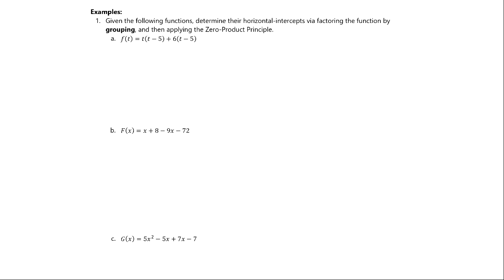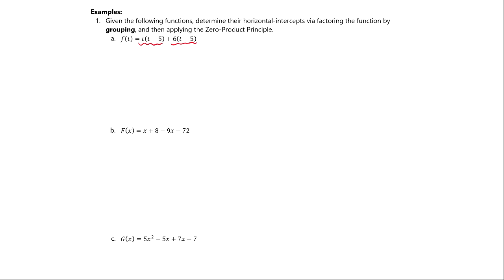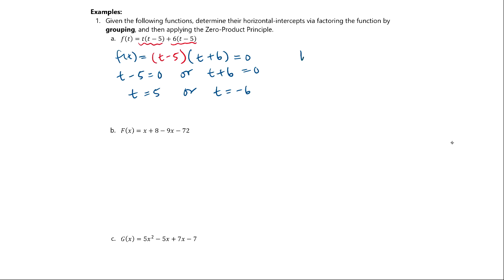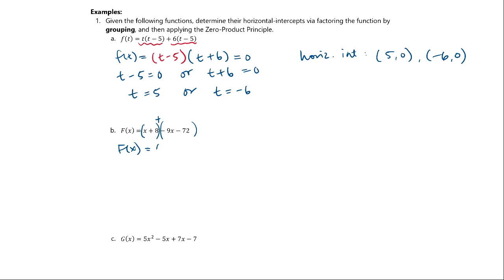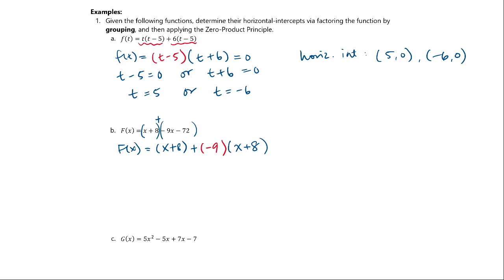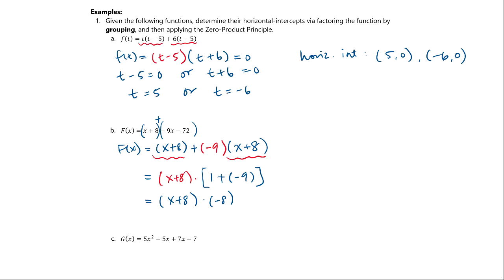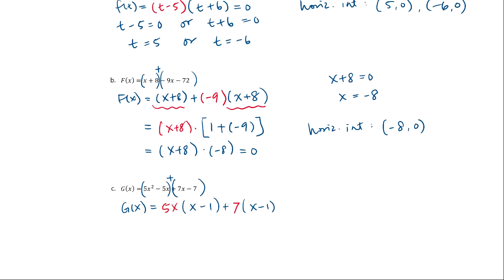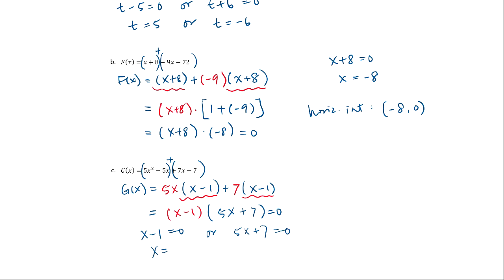4b.4: Finding x-intercepts by Grouping Examples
This video covers the process of factoring by grouping, along with how to use this process to find the x-intercepts of polynomial functions.